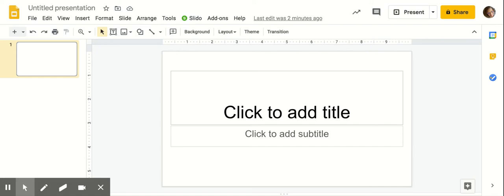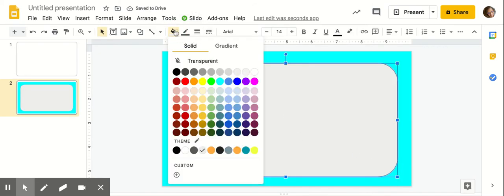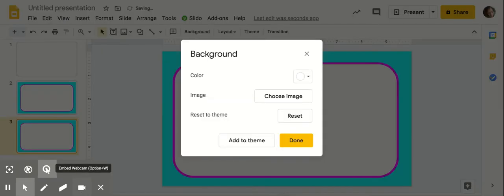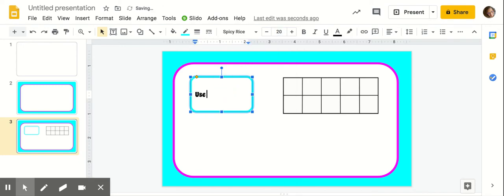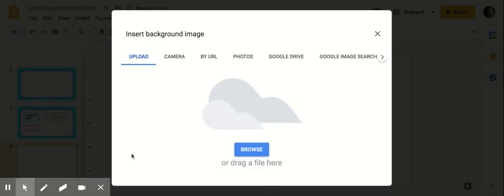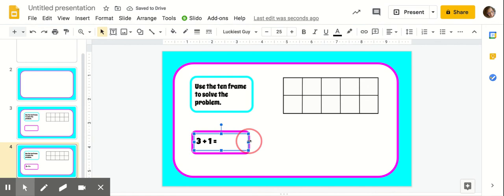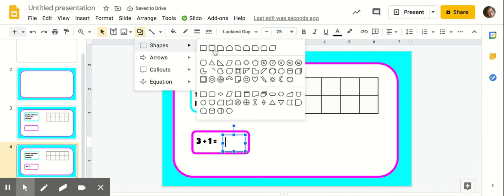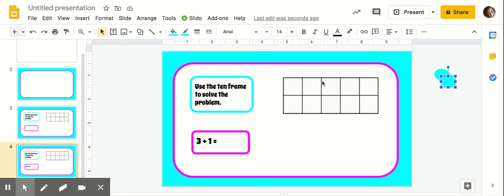Creating Interactive Slides on Google Slides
Use Google Slides to create an interactive assignment for your students! The example used in this video is creating an interactive math problem using a ten frame and counters.